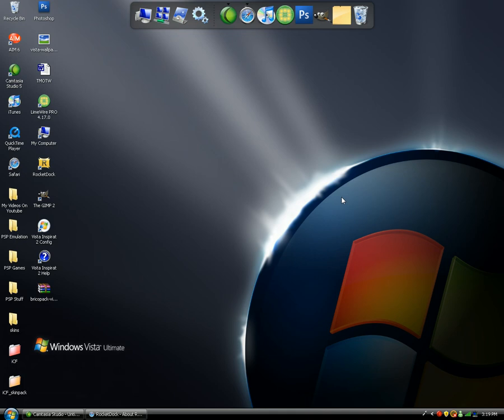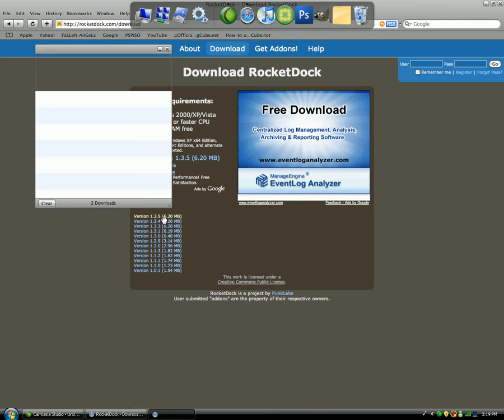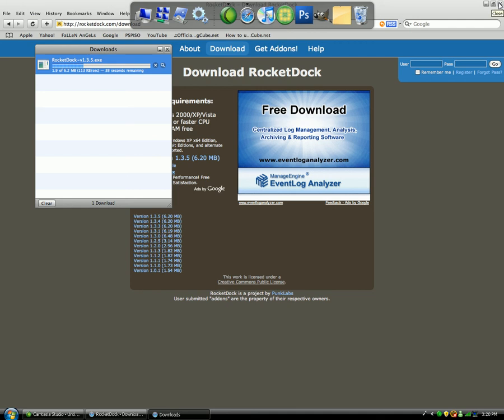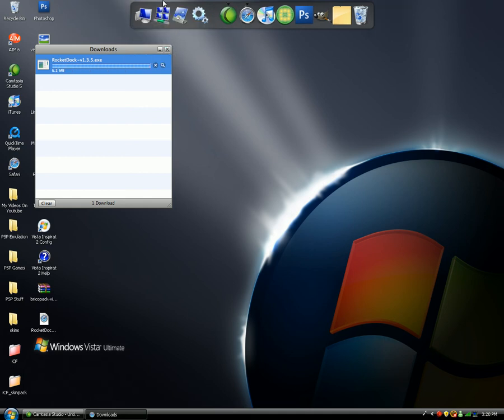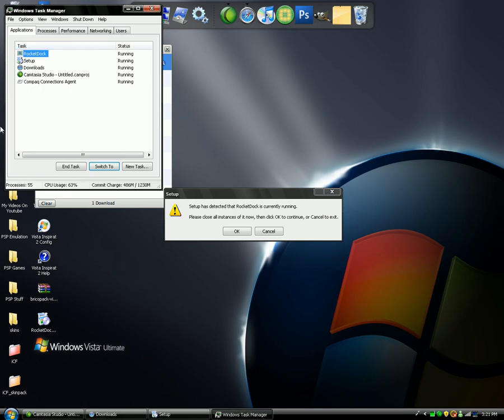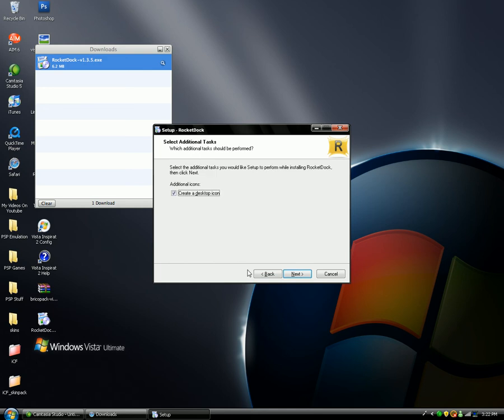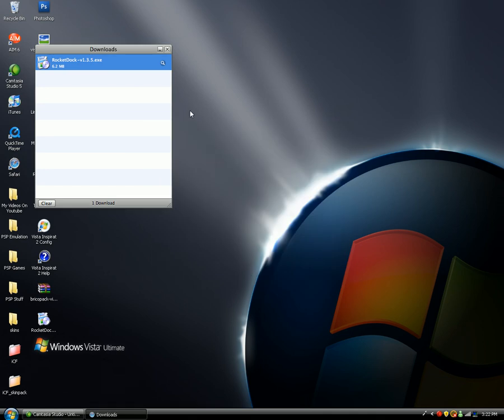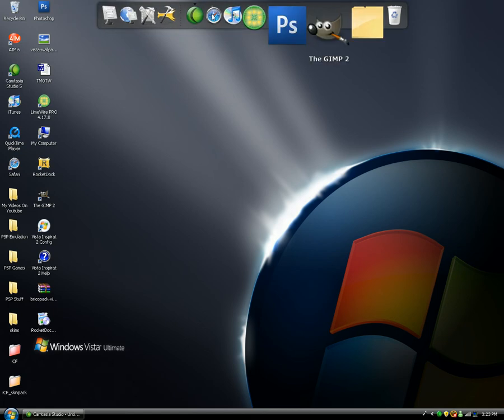RocketDock Tutorial NiCe***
Rocket Dock is a cool computer application that works with any software.

Don't forget to sLiMScRiBe!!!